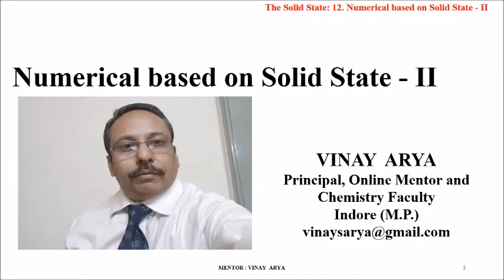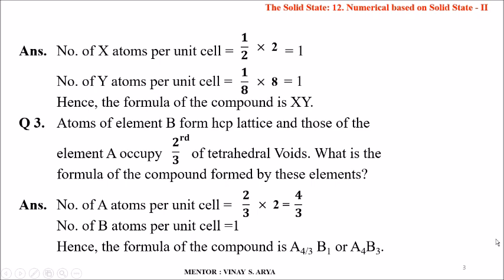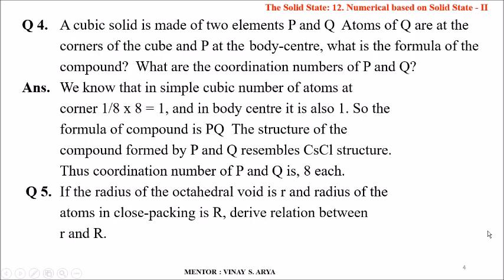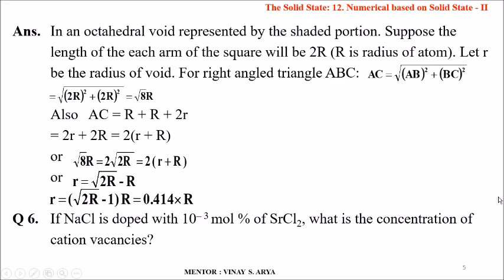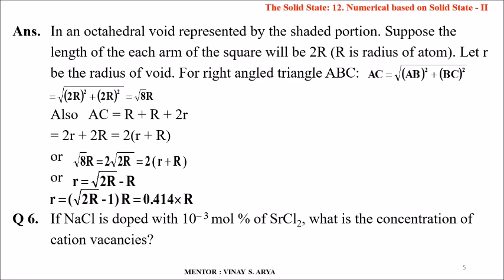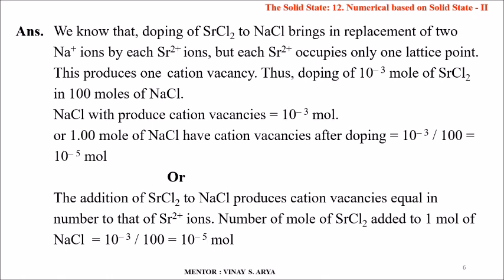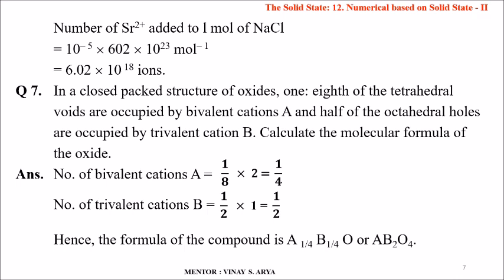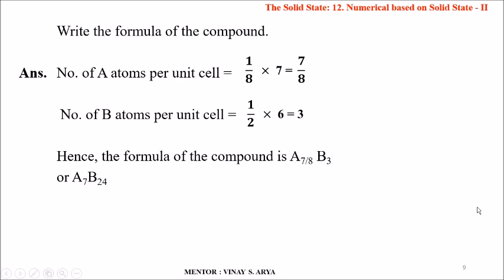12. Numerical based on Solid State - II (In English)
Different types of numerical based on Solid State .